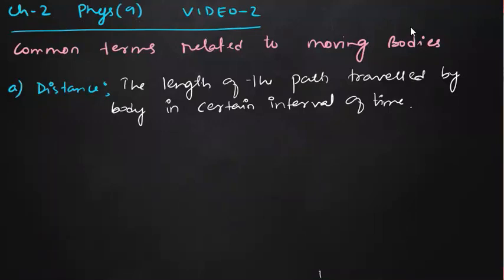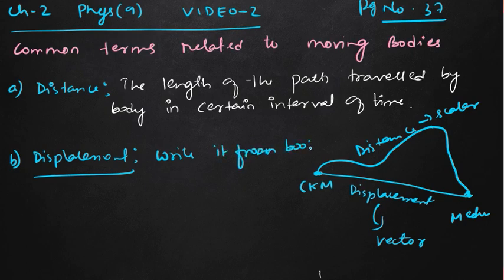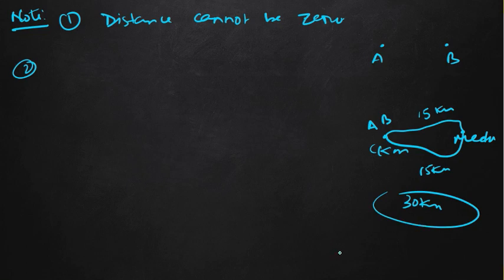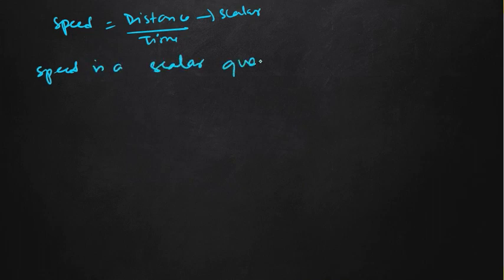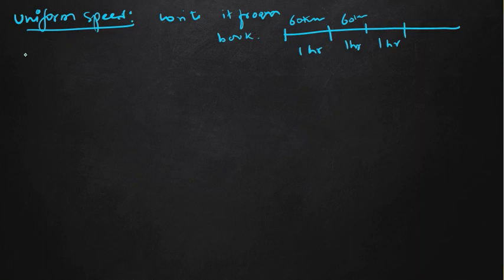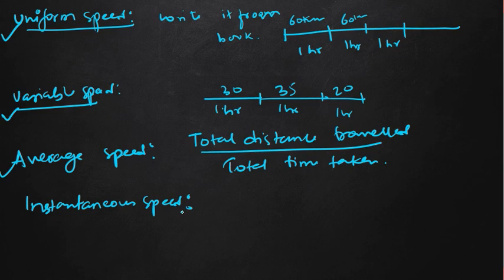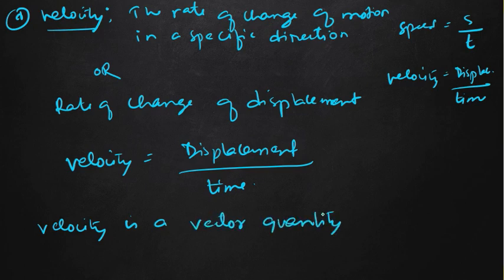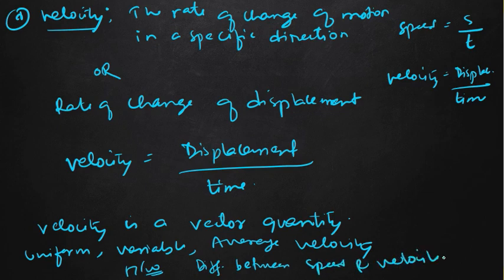Phys 9 Ch - 2 Video 2